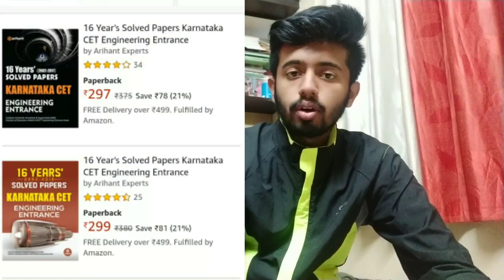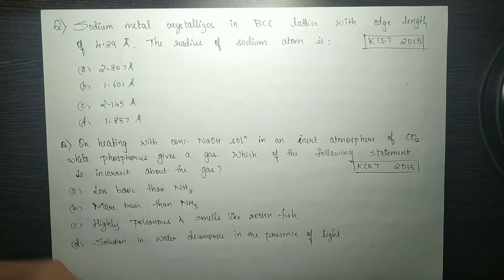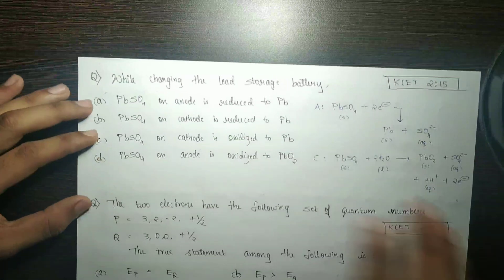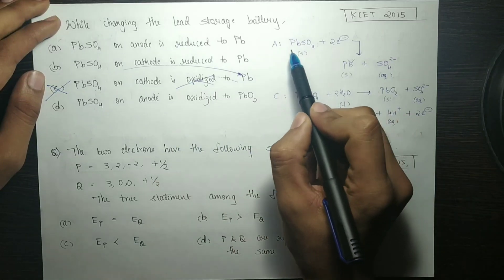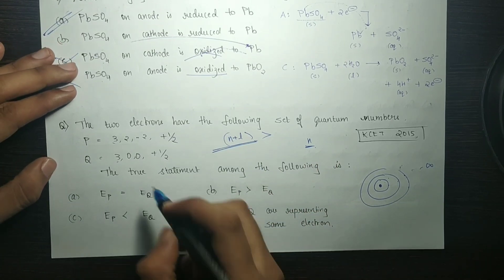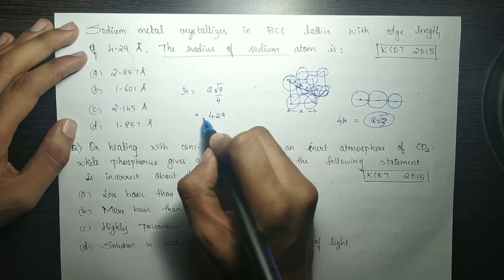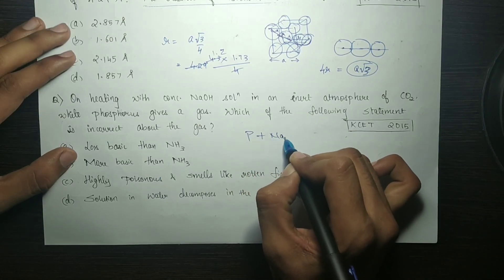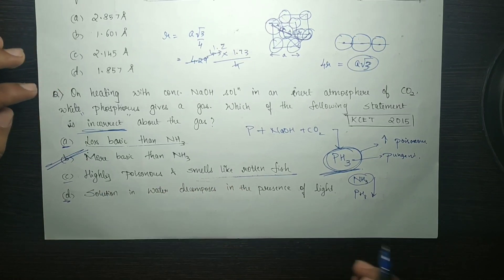Namde Hawaa! 😎🔥🔥 | Best of KCET! - 27💪🔥 | Chemistry 2015! 😎 | #162😁😃😃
Use the below link to buy the material by Expert Questions for KCET at a very minimal and subsidized price!

Visit the link for more details.

Use this amazing opportunity to get your hands on the best online materials for KCET in the form of easy PDF!😃💪🔥

In this video, we solve 4 questions from KCET past year papers conceptually and using various other methods. We also discuss important formulae on which questions are framed regularly.

This video is a part of the playlist KCET Exam content!

Check out other amazing episodes to learn loads!